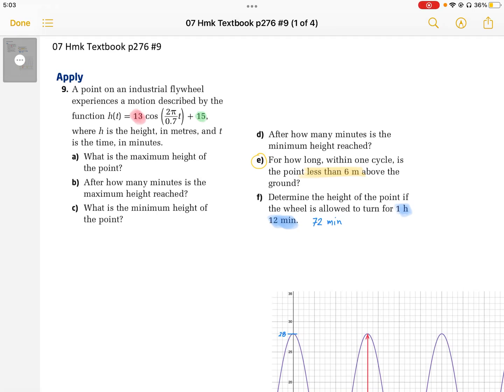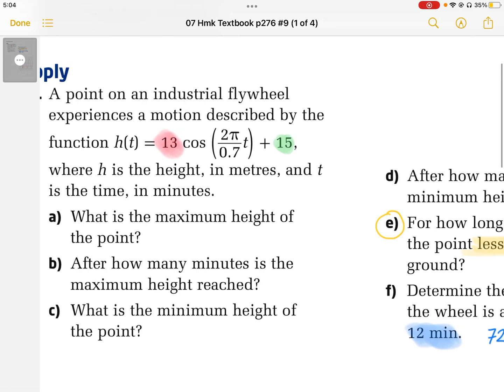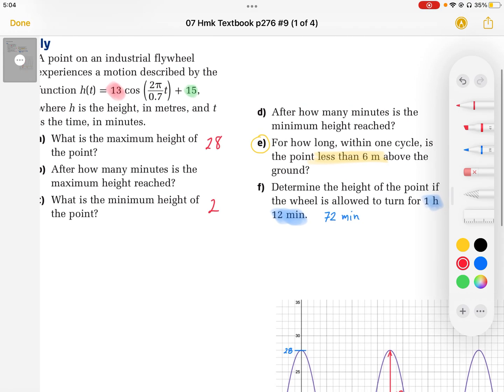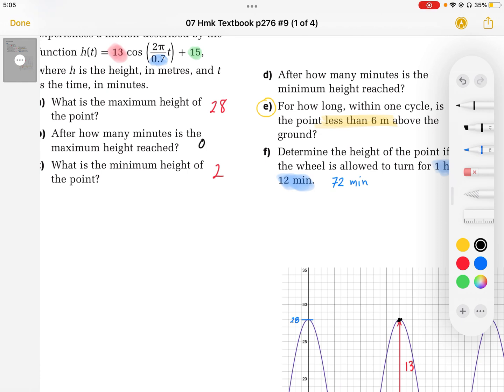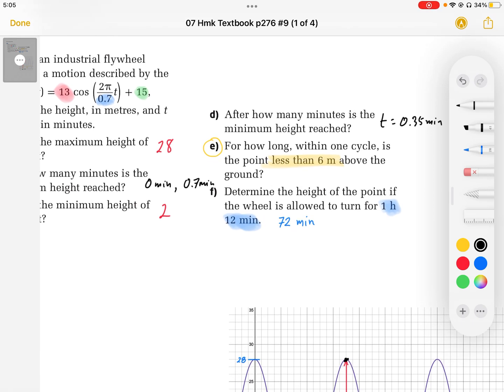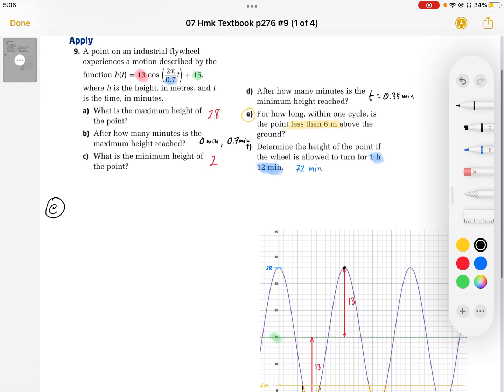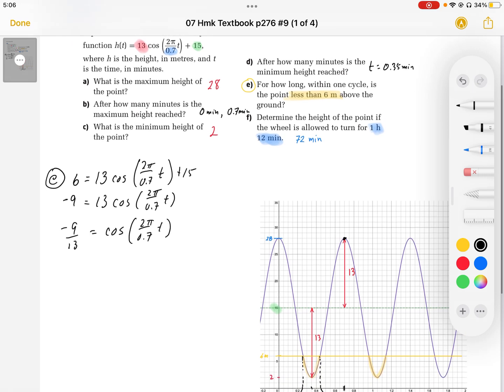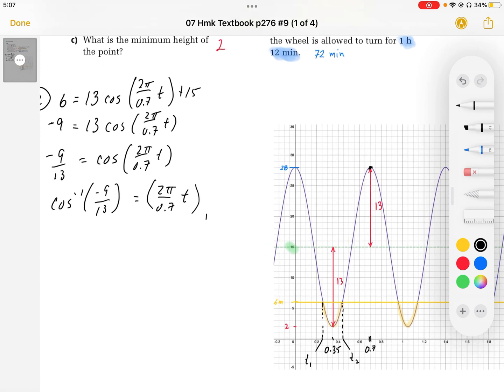07 Hmk Textbook p276 #9 Part1